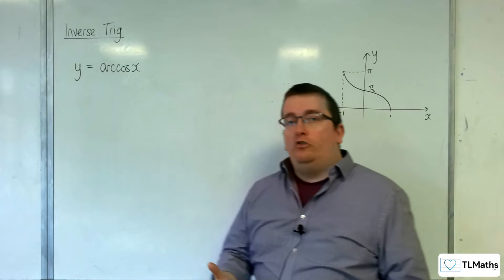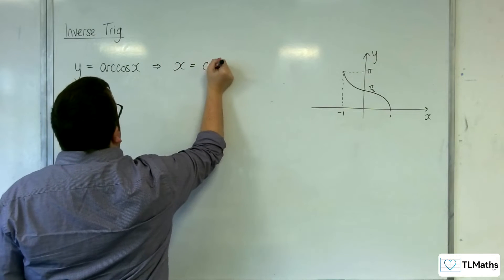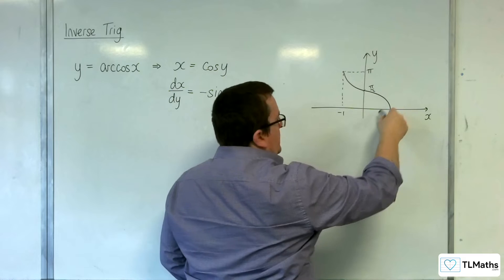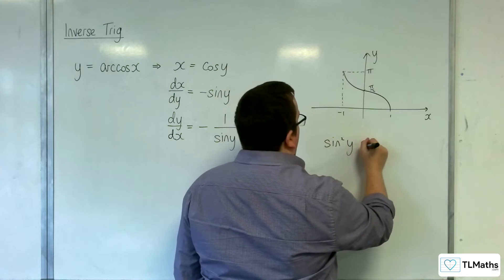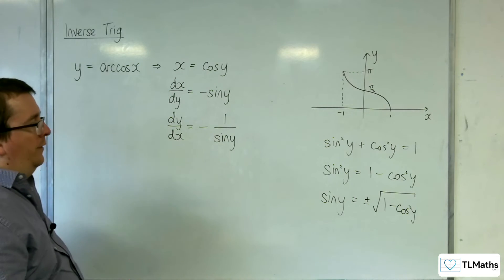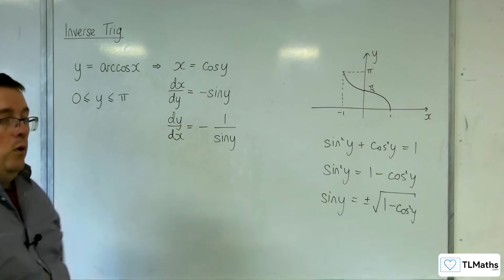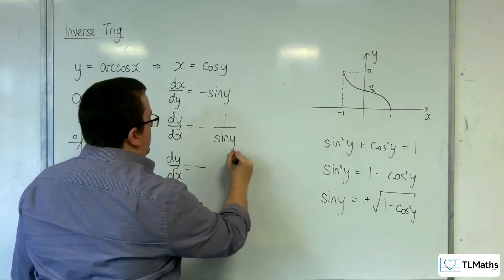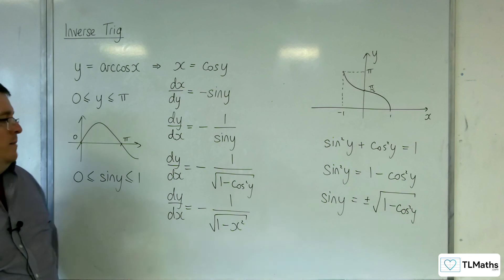A-Level Further Maths E5-02 Inverse Trig: Differentiating arccos(x)